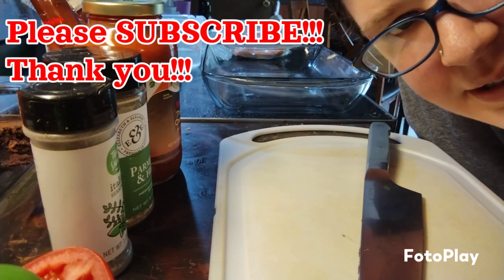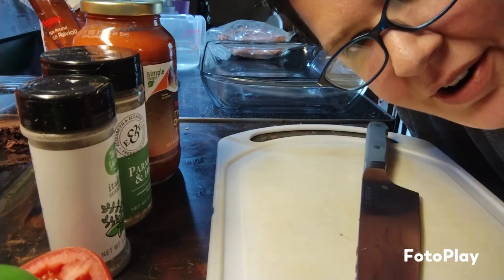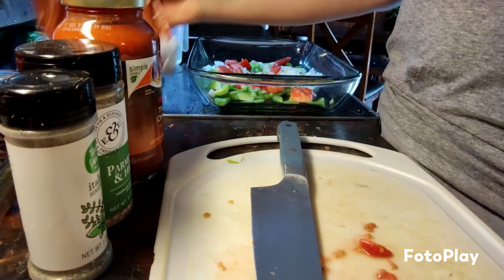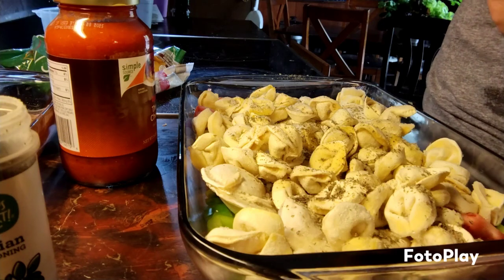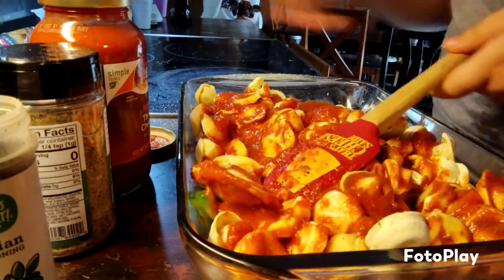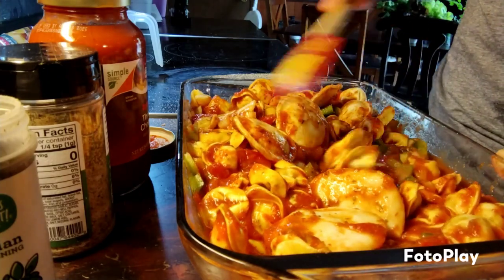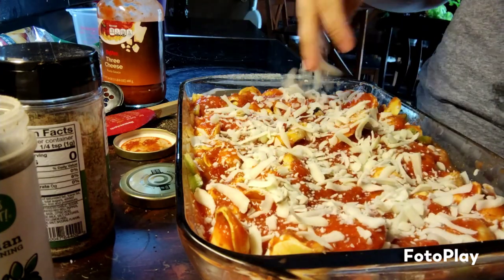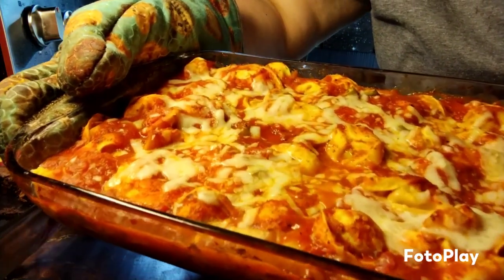Sausage Pepper Onion Ravioli Casserole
Green pepper, diced
Onion, diced
Cooked sausage, sliced OR Beef/pork tortellini
Frozen Cheese ravioli
Italian Seasonings
Spaghetti sauce
beef or chicken stock
Italian cheese

Mix together
Bake with foil on
350 degrees for 45 mins
Take off foil and bake for another 20 minutes